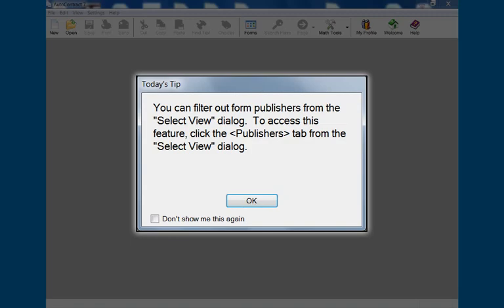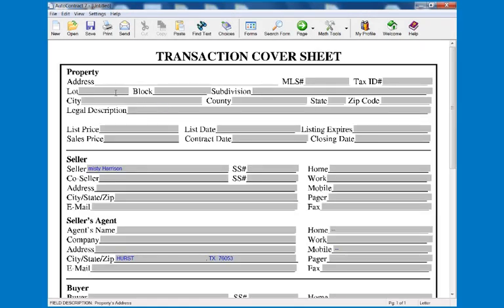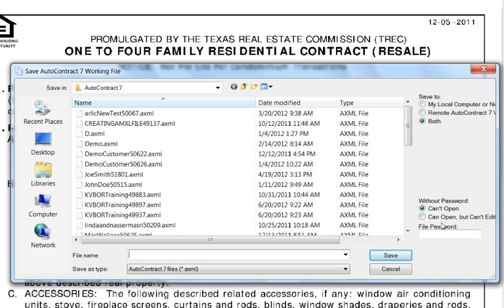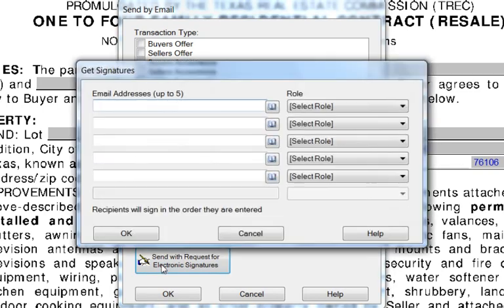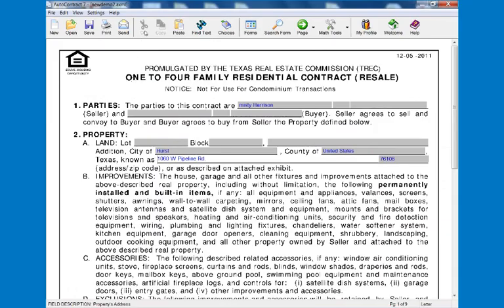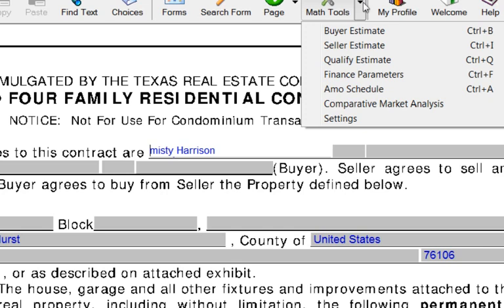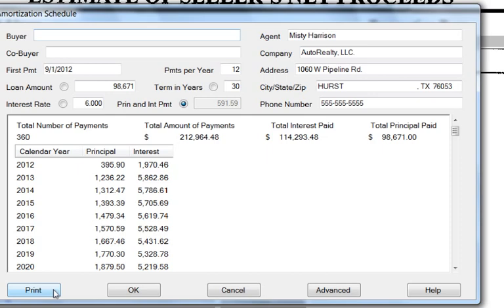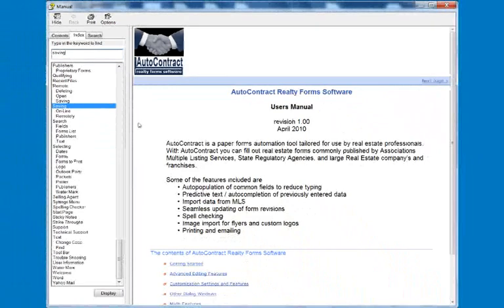AutoContract 7 Demonstration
This is a Demonstration of how to use our newest version of AutoContract 7.